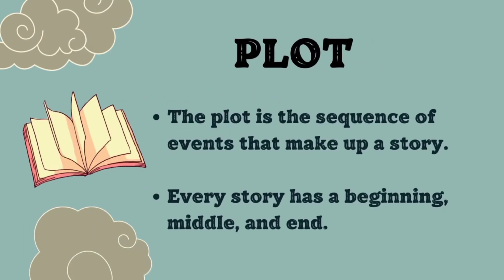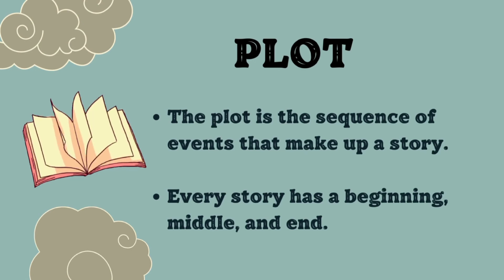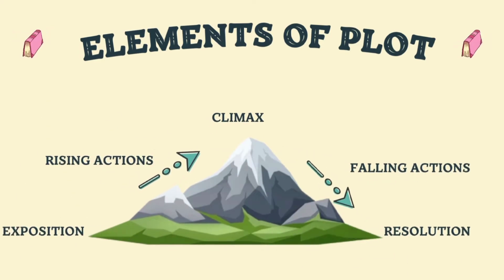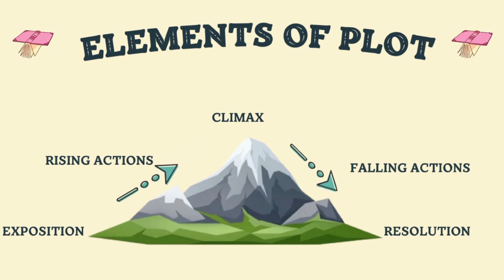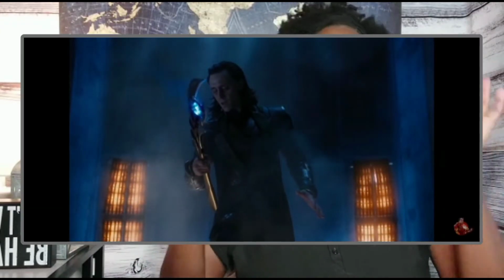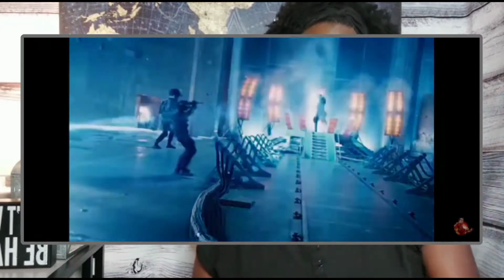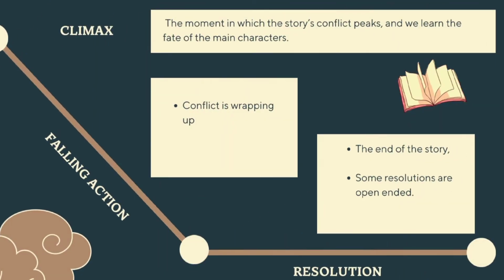What is Plot?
Watch this short video which describes the basic elements of plot: exposition,  rising actions, climax, falling actions, and resolution.

If you are looking for more ELA content or courses, visit JWRTUTORING.COM.